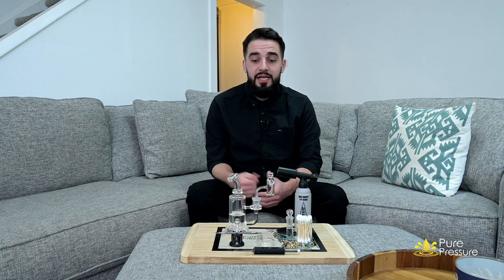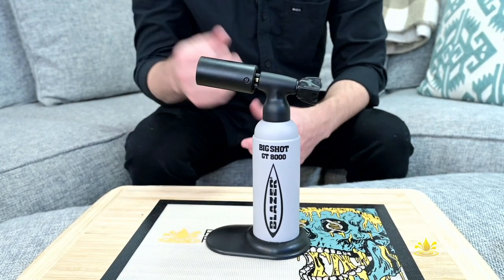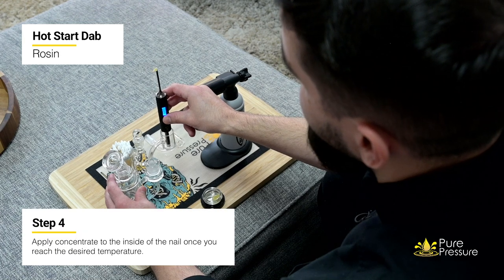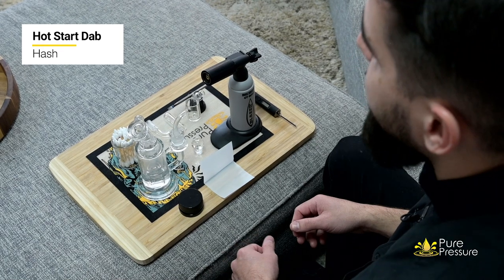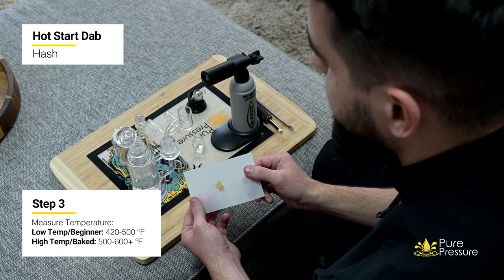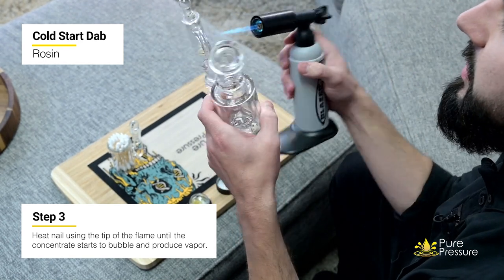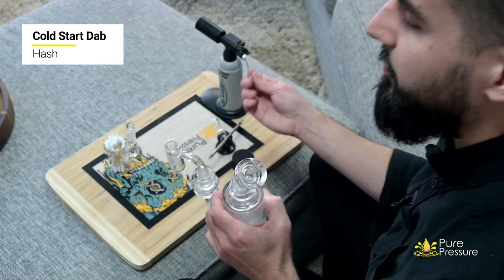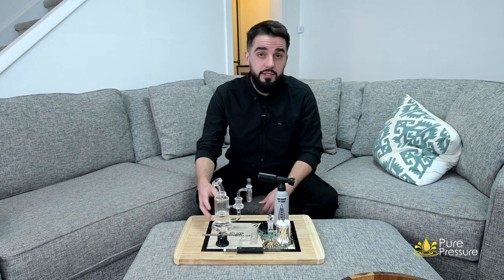Solventless 101: How to Dab Live Rosin & Bubble Hash Like a Pro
Want to learn how to dab hash rosin and bubble hash like a pro? Watch this to see the differences between them, what temps to dab various solventless products at, the difference between a hot start and a cold start, and more!

Cliff walks you through how solventless dabs are best taken and what his favorite products to use are to get the most flavorful, enjoyable experience possible.

NOTE: we do not have endorsements or referral agreements with any of the companies of the tools shown in this video. These opinions are ours alone and are subject to change at any time.

Quick guide:

Tools: :43 - 4:30
Live Rosin Hot Start Dabbing: 5:18
Bubble Hash Hot Start Dabbing: 11:50
Live Rosin Cold Start Dabbing: 17:10
Bubble Hash Cold Start Dabbing: 20:20

PurePressure LLC videos, content, and media may not be shared, repurposed, or used without explicit, prior written consent.